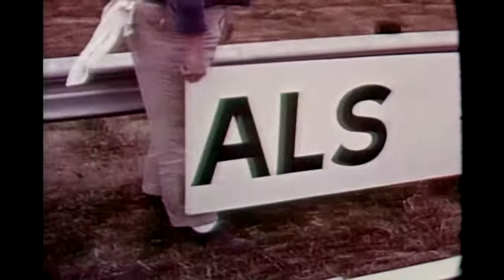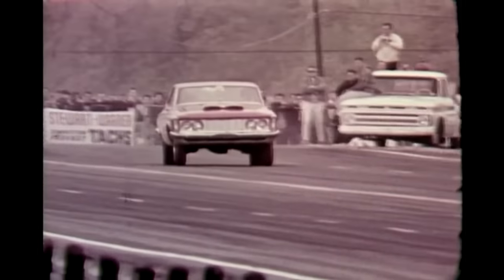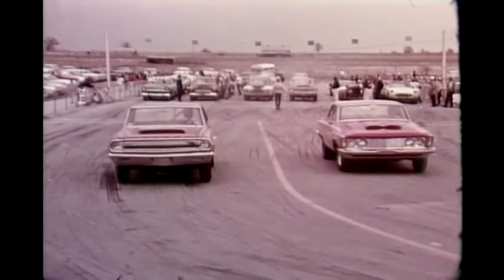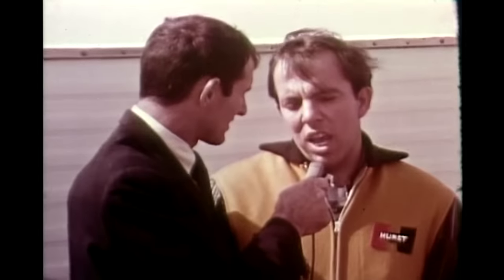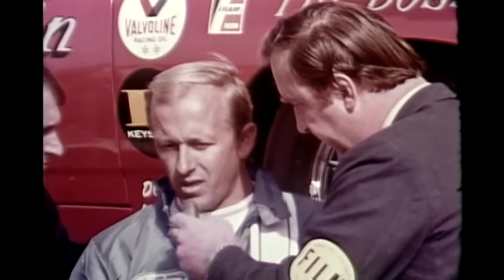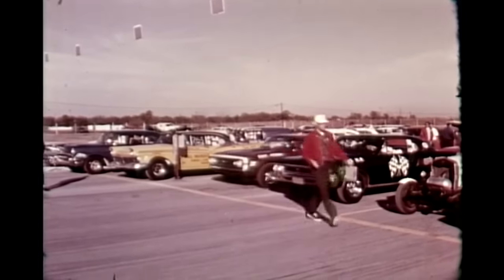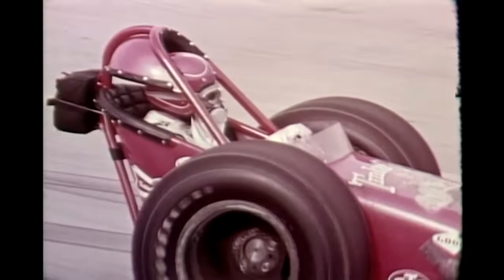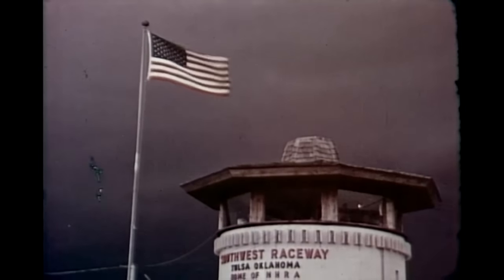CLASSIC DRAG RACE - 1967 NHRA WORLD FINALS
Travel back in time to the 1967 season when the NHRA ran the final event of the season at Tulsa International Raceway in Oklahoma.

On a day when Mother Nature threatened to intervene, Bennie Osborn's unforeseen rise to the most important win in drag racing came right on the heels of his victory at the Atlanta $10,000 meet.

You'll see plenty of old-school Top Fuel and some Super Stock. You'll even see some cool interviews.